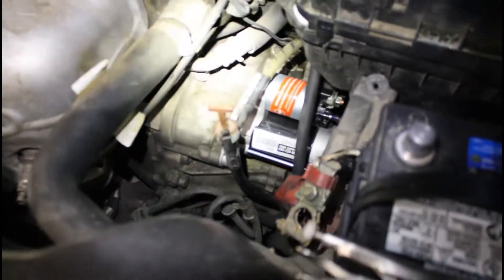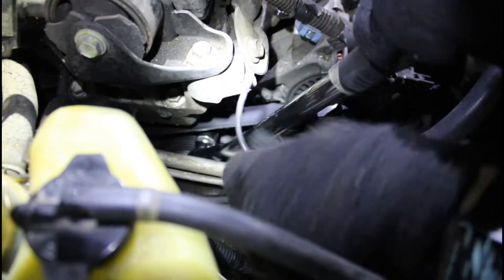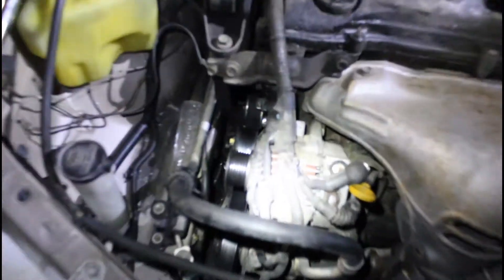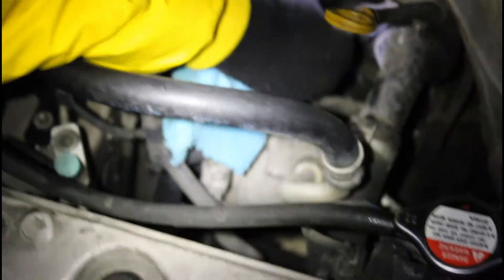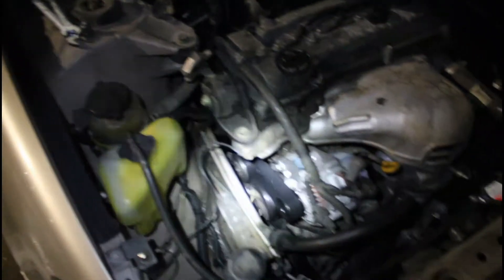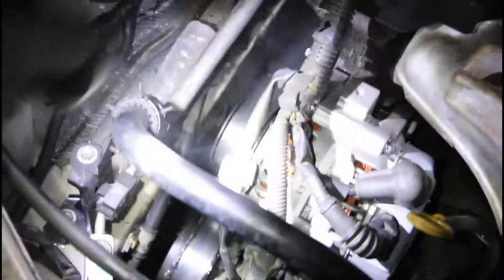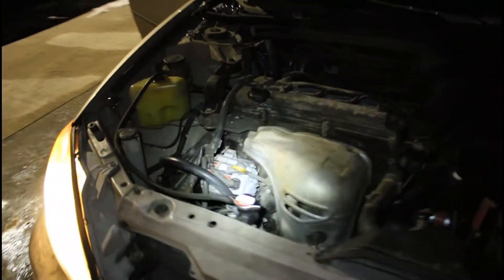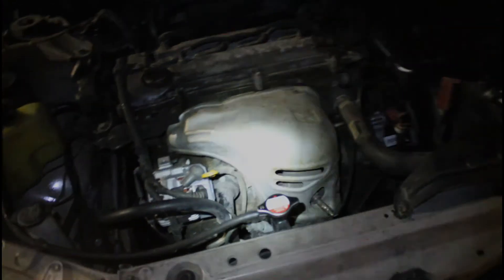How To Replace 2002-2006 Toyota Camry Alternator Ft - Terrell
Fixing up his old new car